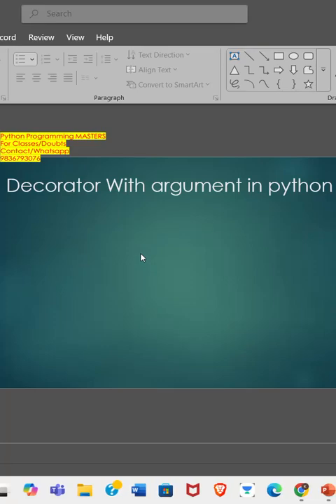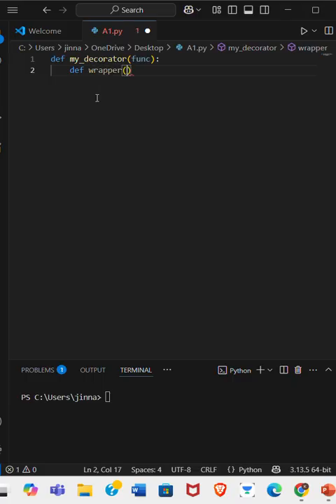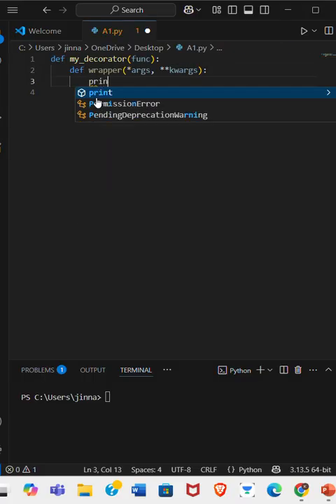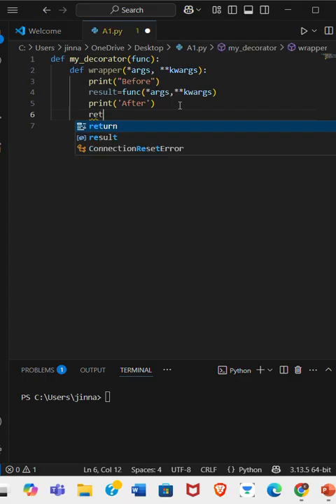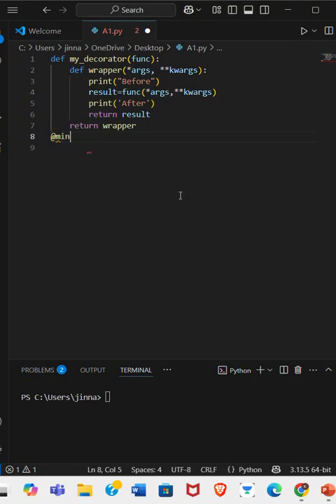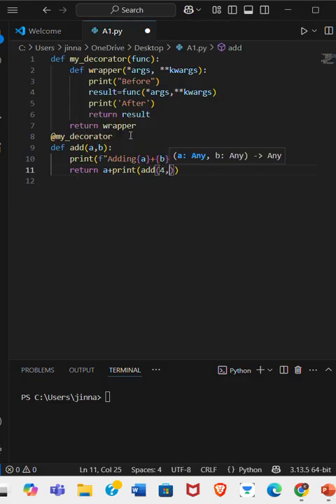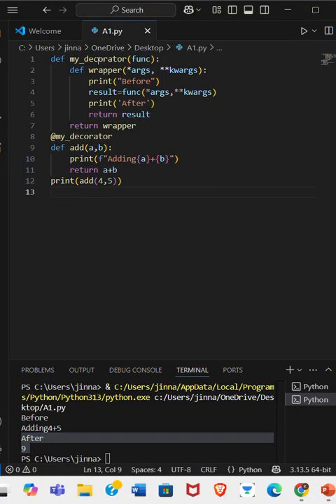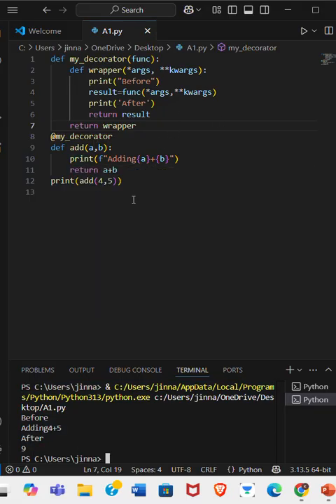Python Advanced Decorators with Parameters | Exam-Oriented Explanation & Smart Tricks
Python Decorators with Arguments is one of the most important advanced concepts in Python programming and is frequently asked in coding interviews, university examinations, placement tests, software developer assessments, and competitive programming discussions. Many students understand basic decorators but struggle when arguments are introduced. This video focuses on the examiner's logic behind asking decorator questions and helps learners understand the concept in a structured and practical way.

In this session, we explain how decorators work internally, how functions are treated as first-class objects in Python, why nested functions are important, and how parameterized decorators are constructed. The discussion also covers common mistakes that students make while solving decorator-related questions during examinations and interviews.

Topics Covered:

✔ Introduction to Python Decorators

✔ Why Decorators are Important

✔ Function Wrapping Concepts

✔ Nested Functions in Python

✔ Passing Arguments to Decorators

✔ Decorators with Parameters

✔ Multiple Layer Decorators

✔ Real-Life Coding Applications

✔ Logging Functions

✔ Authentication Examples

✔ Performance Monitoring

✔ Code Reusability Concepts

✔ Interview-Oriented Questions

✔ Examination-Oriented Tricks

✔ Common Errors and Solutions

✔ Step-by-Step Understanding

Whether you are preparing for university examinations, placement interviews, software developer roles, coding assessments, data science interviews, machine learning projects, automation scripting, backend development, or Python certification exams, this video will help strengthen your understanding of decorators with arguments.

Students from BCA, MCA, B.Tech, M.Tech, Computer Science, Information Technology, Software Engineering, Data Science, Artificial Intelligence, Machine Learning, Statistics, Mathematics, and Programming backgrounds can benefit from this detailed discussion.

Why Examiners Ask This Topic?

Decorators with arguments test multiple concepts simultaneously. Examiners can evaluate understanding of closures, nested functions, higher-order functions, parameter passing, variable scope, abstraction, and reusable coding patterns. Therefore, this topic is often considered a high-value assessment area in programming examinations and technical interviews.

This video explains the hidden reasoning behind such questions and provides a practical roadmap to solve them confidently.

• Better Coding Skills

• Faster Problem Solving

• Improved Interview Performance

• Better Understanding of Python Internals

• Practical Programming Knowledge

• Examination Success Strategies

• Industry-Relevant Coding Techniques

If you enjoy learning Python programming through concept-based explanations rather than rote memorization, this session will be extremely valuable for your preparation journey.

For guidance regarding Python Programming, Computer Science, Coding Interviews, Placement Preparation, Data Science, Statistics, Mathematics, Competitive Examinations, and Advanced Technical Learning:

We regularly provide educational guidance, concept discussions, examination strategies, coding tutorials, problem-solving approaches, mock tests, interview preparation sessions, and academic mentoring for students across India and abroad.

Keep learning, keep coding, and keep building strong programming fundamentals.